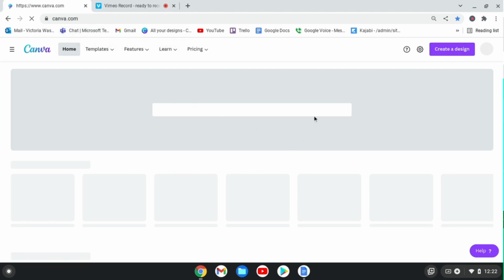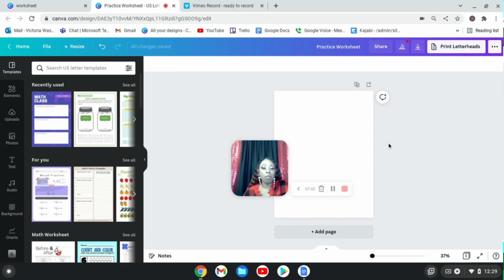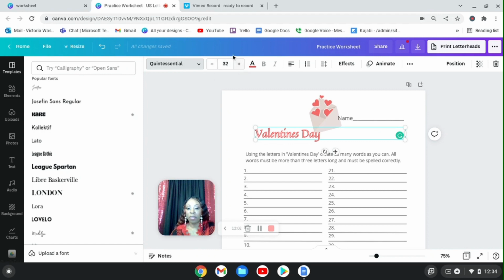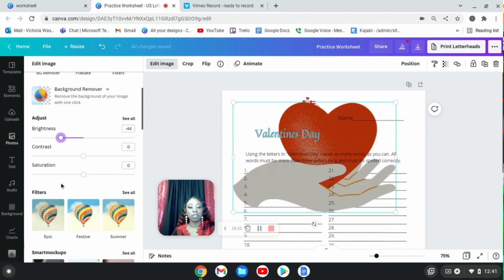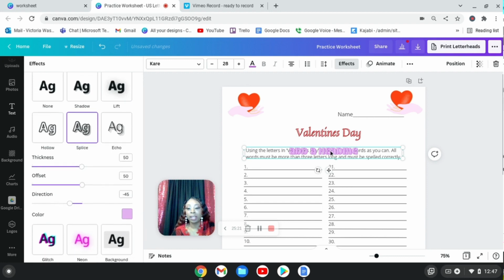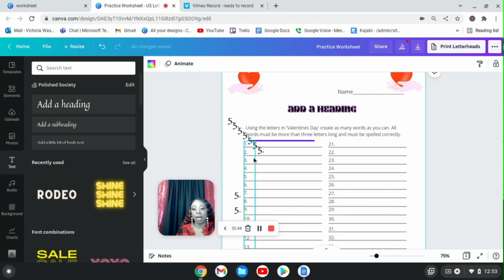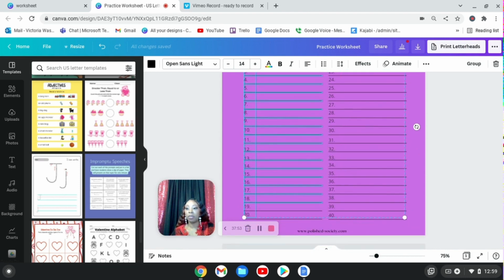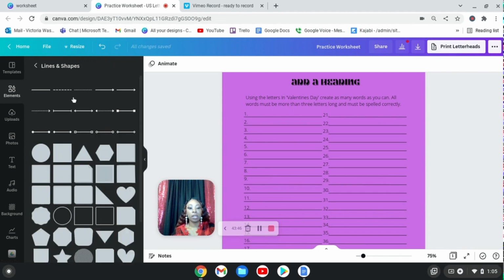How to Create Eye-Catching Digital Products and Workbooks with Canva: Step-by-Step Tutorial!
In my upcoming videos, I'll be sharing insights, inspiration, and implementation tips on how to master and monetize your message using your brand story to create a signature framework. With this framework, you can launch a unique signature program that will help you stand out from the competition and land high-ticket clients.

Your brand story is the foundation of your coaching brand and a powerful tool to connect with your audience, build trust, and differentiate yourself in a crowded market. But how do you create a compelling brand story that captures the essence of who you are and what you stand for?

Don't forget to like, comment, and subscribe to my channel for more tips and strategies to grow your brand so join me on this journey to crafting your compelling brand story & growing a polished & profitable brand!

Don't miss out on this amazing opportunity to become a certified life coach. Sign up for our mailing list to learn more about the program and gain access to exclusive content. Start your journey towards a fulfilling and successful coaching career today!

Join the mailing list for exclusive access to VIP Society Polishers' private unreleased content, tools, & resources to help you succeed in your branding and business journey.

Don't miss out on this opportunity to elevate your brand and impact.

So ..Are you ready to become a “Polished & Profitable Creator" in your Industry?

Check out my 12-Week Coaching Program and join our amazing community who are on the same journey of polishing up their brand messaging, launching their signature program & landing high-ticket clients.👇🏽

👉🏽Apply to Polished SaniTEA VIBE Academy™ 12 Week Group Coaching Program

Listen to the Polished SaniTEA VIBE™ Podcast:
👉🏽Amazon Podcast

👉🏽Amazon Podcast